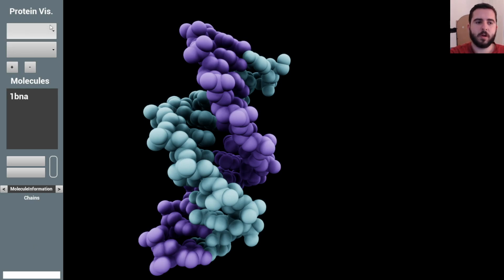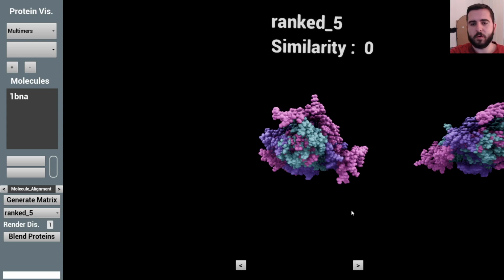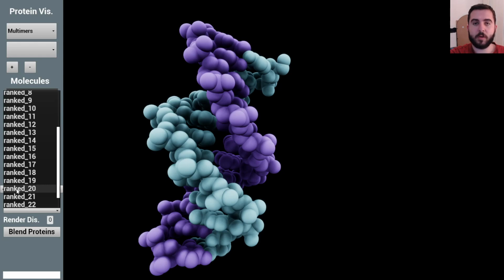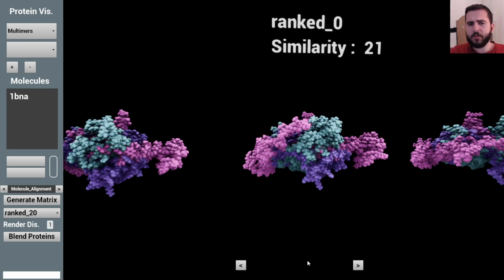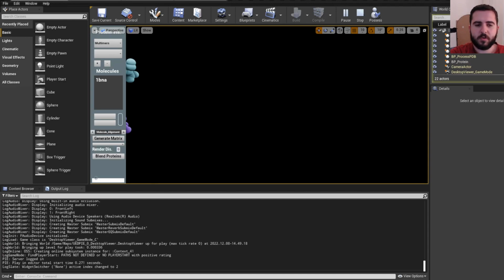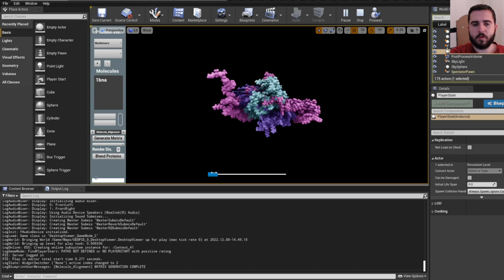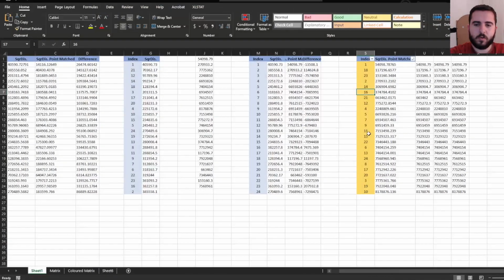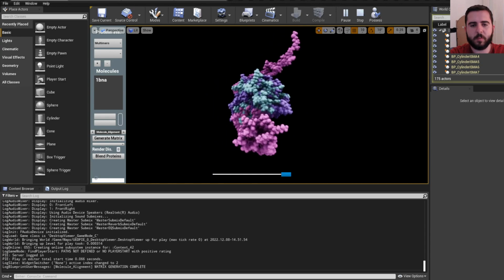ProteinVis Update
Demonstration of the new sorting view and blending function for the Protein Vis Project.